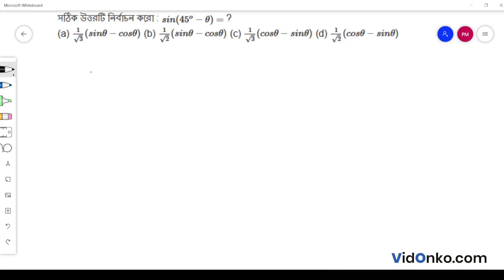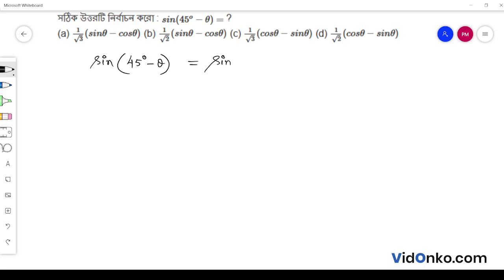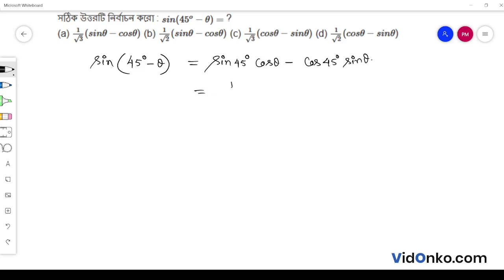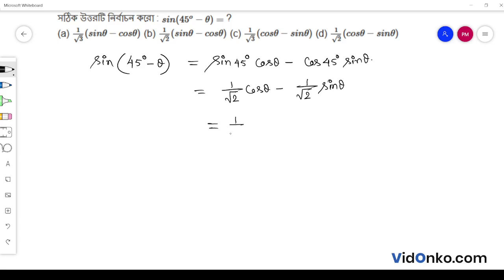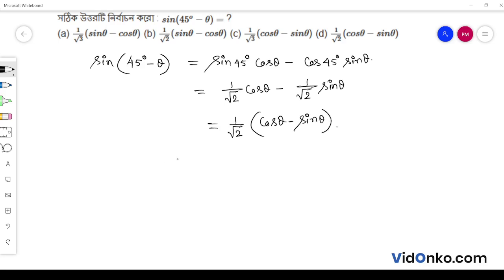West Bengal Board Class 11 Mathematics Book Solution in Bengali - S N Dey Exercise Question: 6.1.3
Get free Maths book video and PDF solutions in Bengali for S N Dey. Free answer and explanation through video for question 6.1.3, of Chapter Trigonometric Functions of Compound Angles from S N Dey followed for Class 11, West Bengal Council of Higher Secondary Education (WBCHSE).